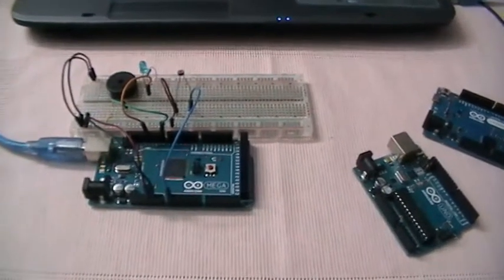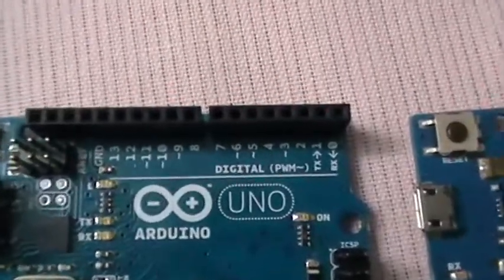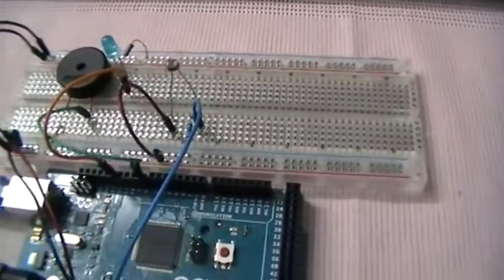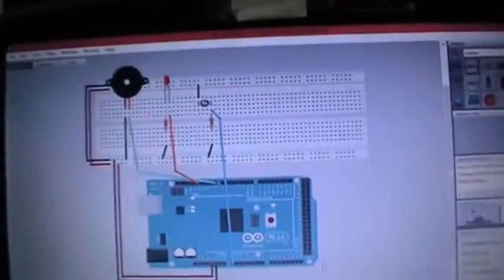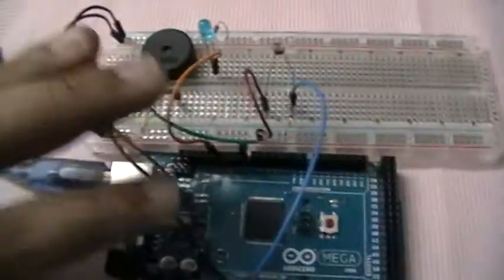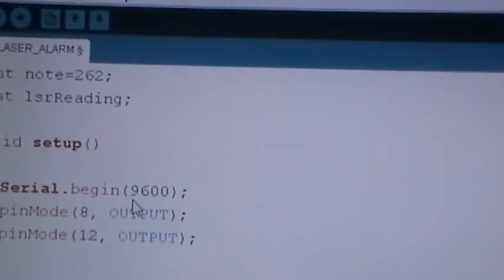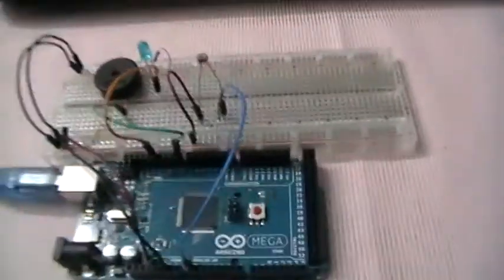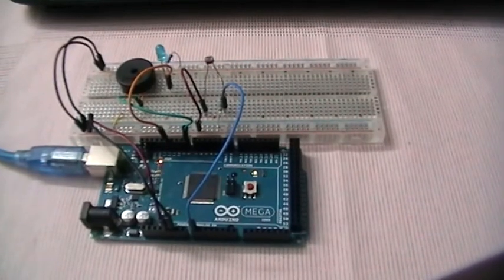Laser point alarm project designed by PC Doctor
a project uses laser line pointing at a photo resistor and when the line interrupted the LED will light up and the piezo will vibrate creating sound waves.